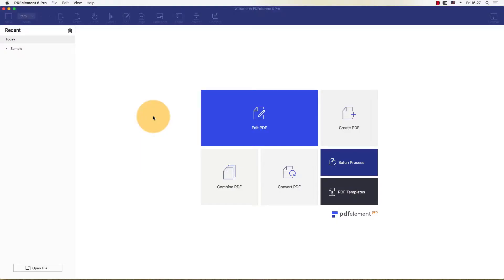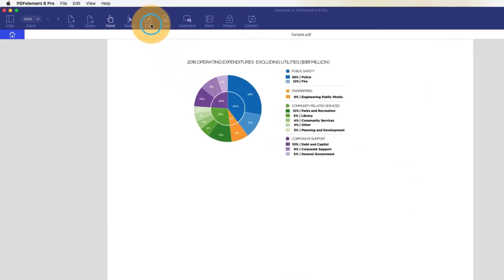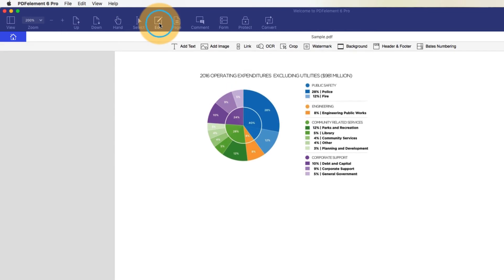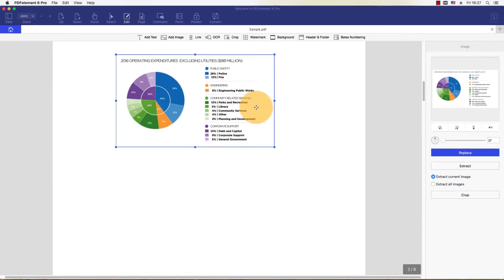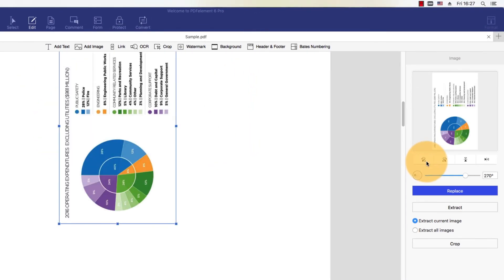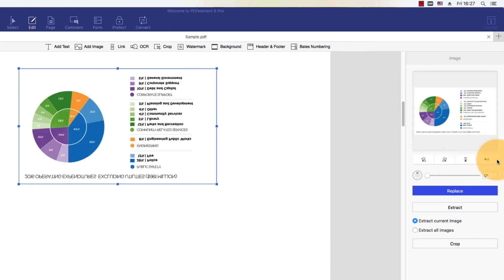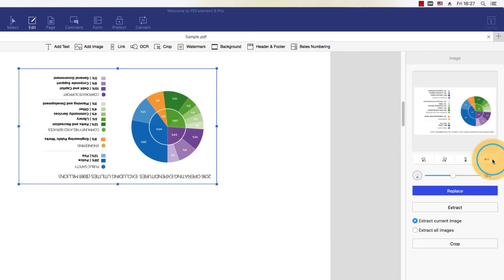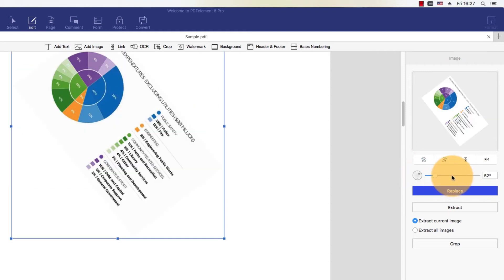Flip Images in PDF on Mac with PDFelement (compatible MacOS 10.14 Mojave)